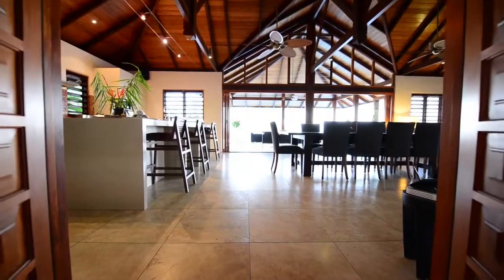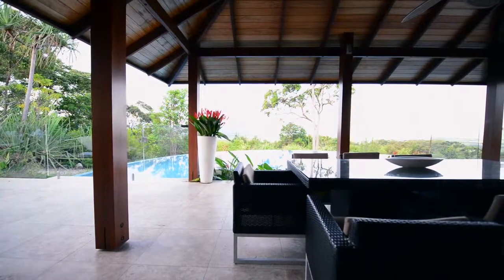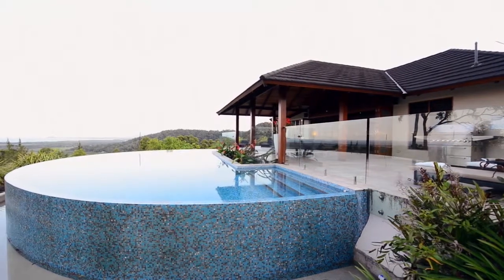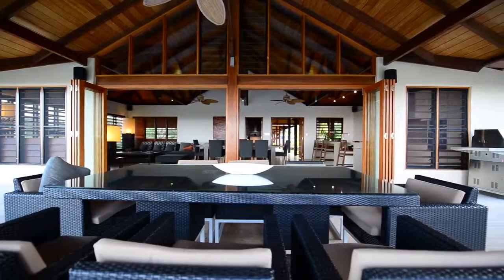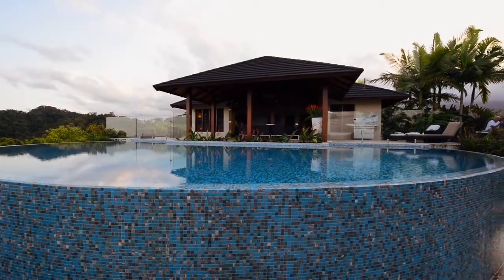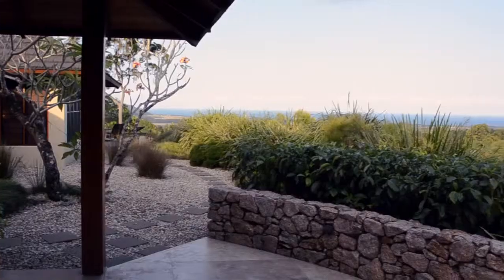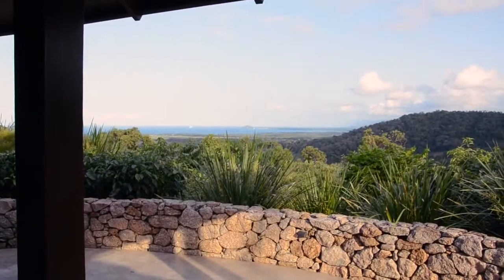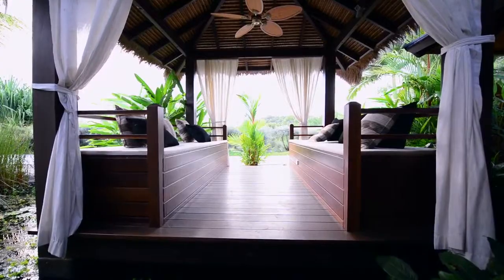Australia's best houses Mali Mali 1280x720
Chris Van Dyke a master designer showcases his outstanding tropical design expertise.